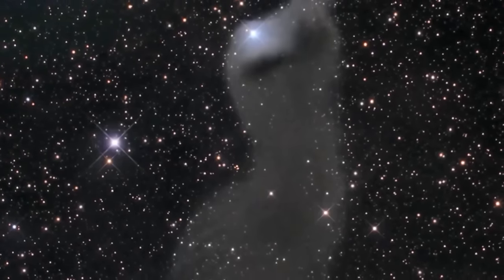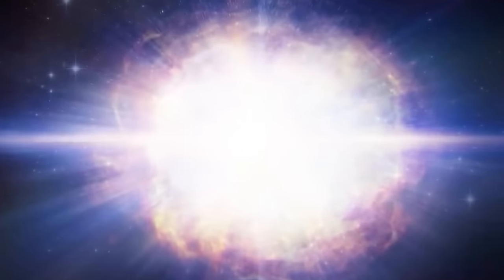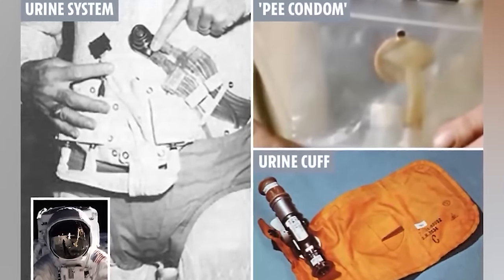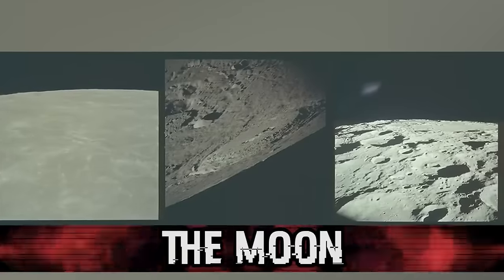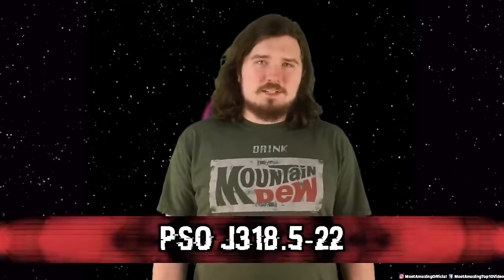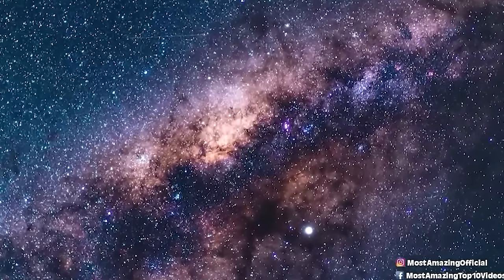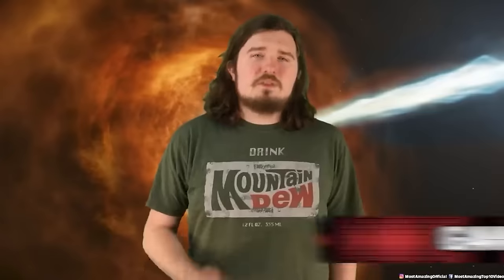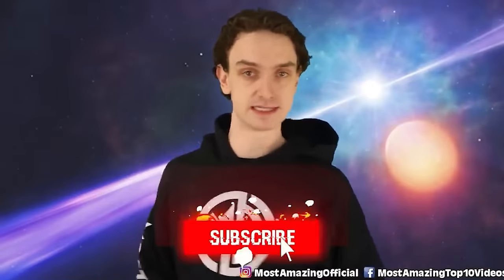NASA Photos That You Were Never Supposed To See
🚨 NASA Secrets EXPOSED!  Photos They DON'T Want You To See 🤫👽🛰️

Prepare to have your mind blown! Get ready to delve into a collection of allegedly restricted NASA photos that hint at shocking discoveries and potential coverups.  Are these images proof of extraterrestrial life, secret space tech, or something even more unbelievable? Buckle up, because this journey could change everything! Join me as we analyze these forbidden NASA photos – the truth is out there!

Timecodes:
00:00 Intro: NASA's Hidden Files
03:20 Photo #1: Lunar Anomaly
09:40 Photo #2: Unexplained Object
16:30 Photo #3: Alien Tech?
23:55 Photo #4:
30:20 Conclusion: Truth or Deception?